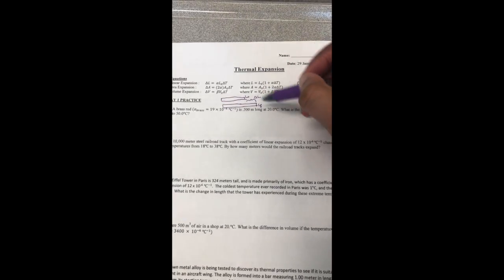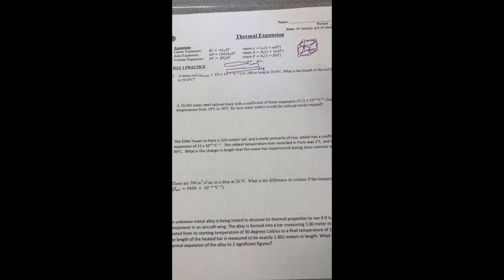Thermal Expansion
Thermal Expansion Practice